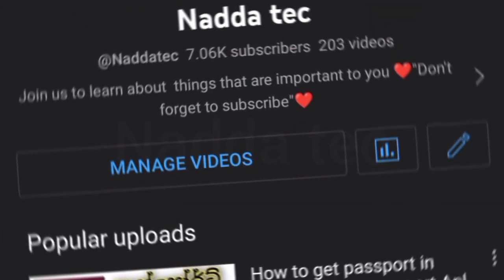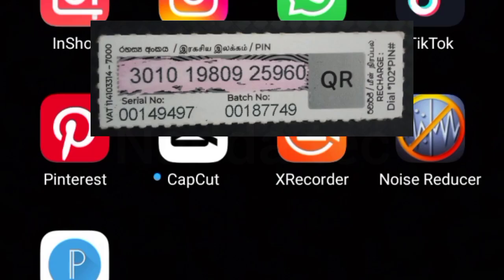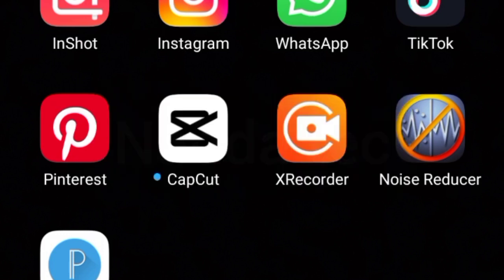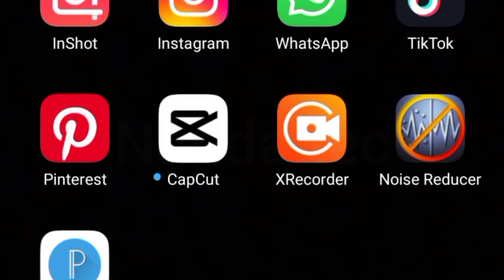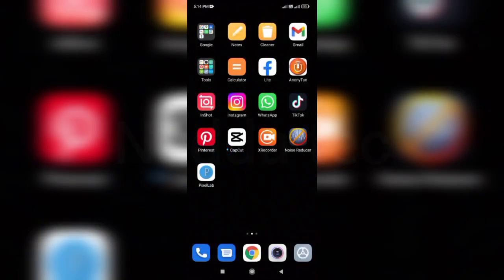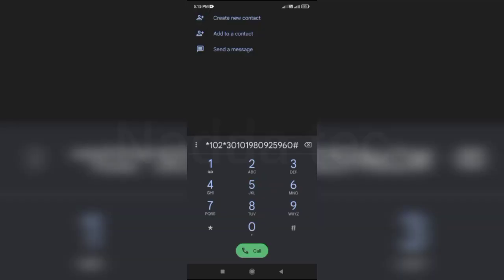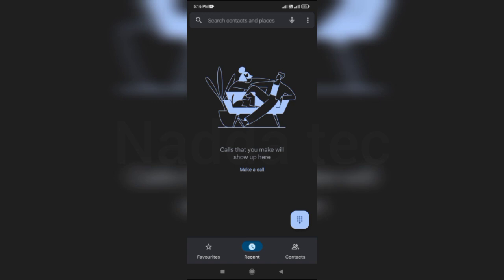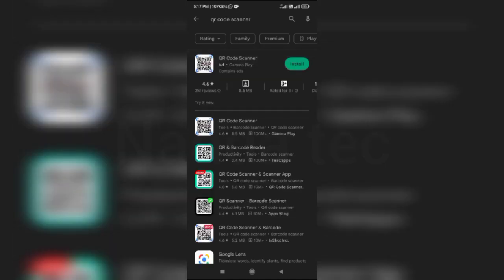QR Code එකෙන් ලේසියෙන්ම Recharge කරමු | Dialog mobitel recharge card sinhala - Nadda tec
QR Code එකෙන් ලේසියෙන්ම Recharge කරමු | Dialog mobitel recharge card sinhala 2023 - Nadda tec

(සින්හල)
Hello my name is nadeesha chamilka,මේ වීඩියෝ එකෙන් මම ඔයාලට කියලා දෙන්නේ රීචාජ් කාඩ් එක qr කෝඩ් එකෙන් දාගන්න හැටි..

(English )
how to recharge use qr code
how to recharge dialog qr code
or code scanner

(YOU CAN HELP ME)
(THANKS FOR HELP)